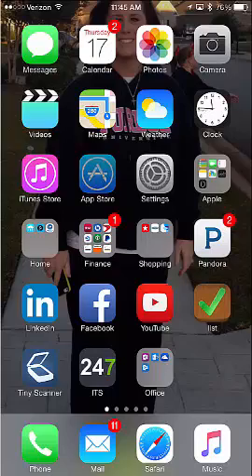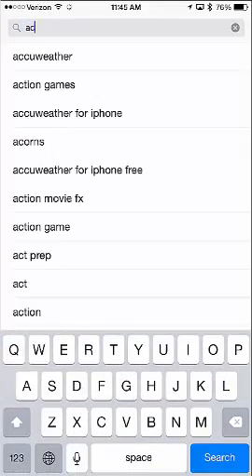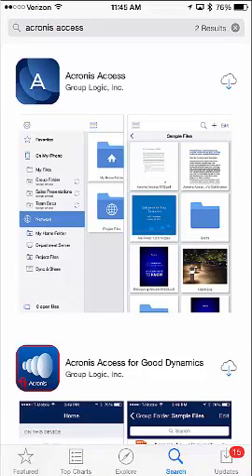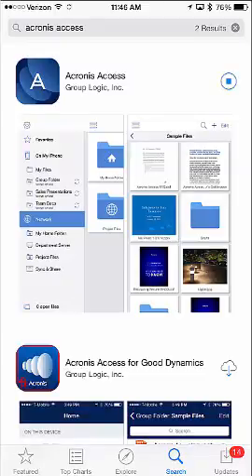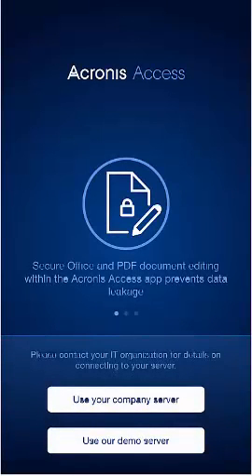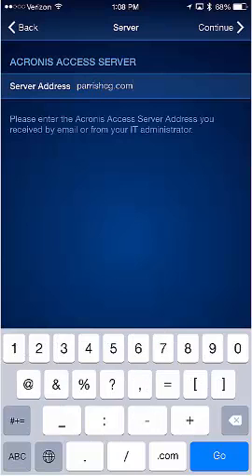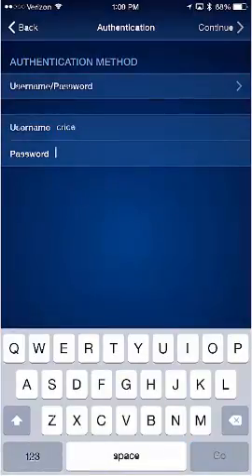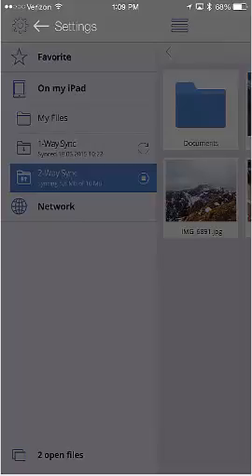Acronis Setup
Steps for setting up Acronis Access.